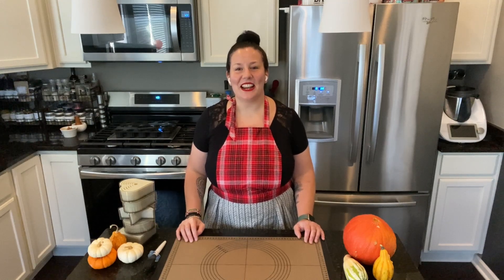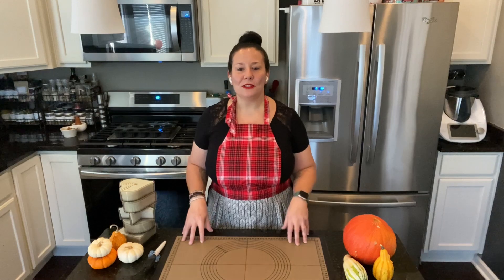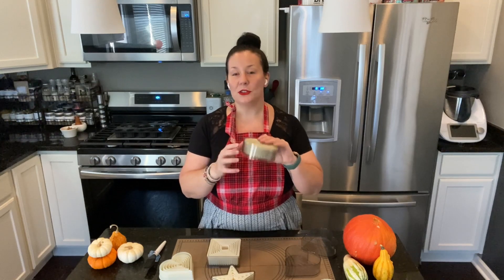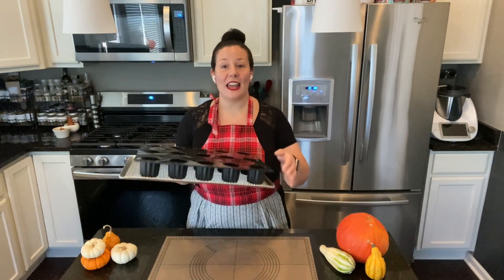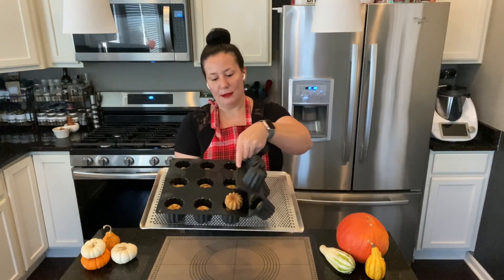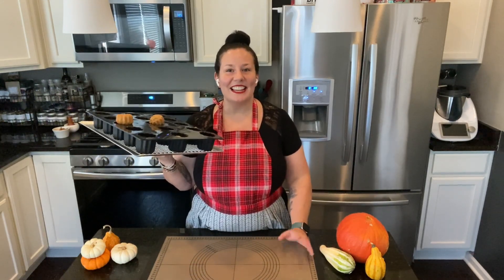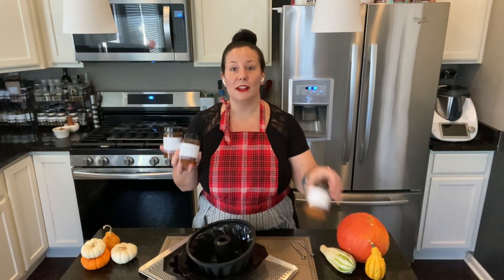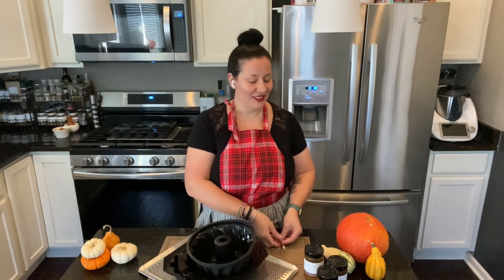bon COOK™ 👩🏻‍🍳 November Specials🍁 (2022)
Autumn 🍂 is here and brought with it the season of gifting and gathering! We are celebrating all month long with fantastic specials, recipes, cooking classes and more!🍁⁠
🍂Sized Just Right
- Graduated Roul'Pat
- Pastry Brush
- Choice of Cutters:⁠ ✔️Fluted Round ✔️Straight Star ✔️Fluted Heart ✔️ Straight Star ✔️Fluted Square

☕️Cocoa & Canelés
- Canelé Tray
🆙 Add-on: Medium Perforated Baking Sheet

🍯Sweets & Sides
- Choice of Molds:⁠ ✔️Spiral bon ✔️Daisy ✔️Fluted Square
- Set of 2 Jar Spoons
- Choice of Jam:⁠ ✔️Apricot Almond ✔️Mandarin Spice ✔️Provence Apricot
💾SAVE this sale to order later.⁠
↗️SHARE it with a friend who needs to get these today in their kitchen.
✅FOLLOW @bakingwithnessa for Recipes on Instagram, Facebook, Pinterest & YouTube.⁠